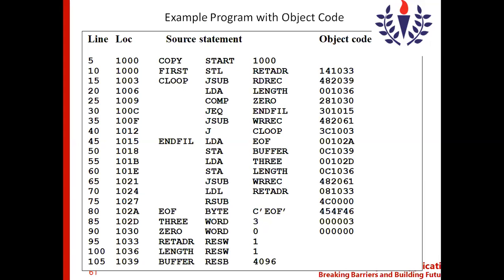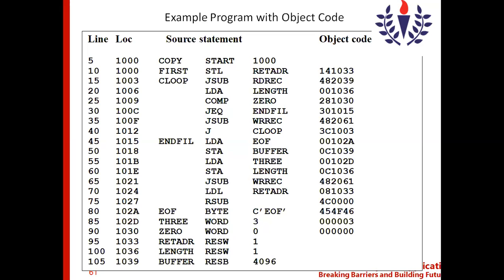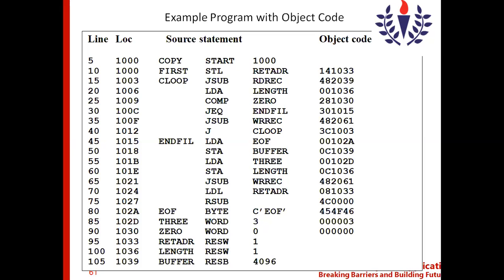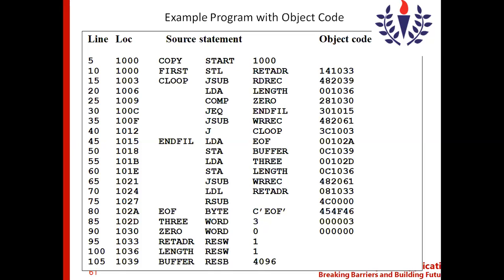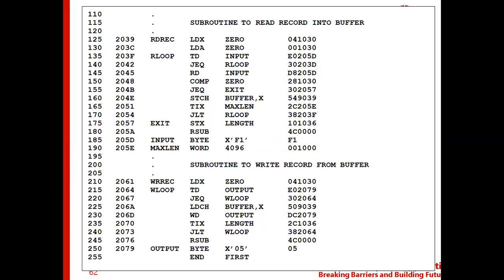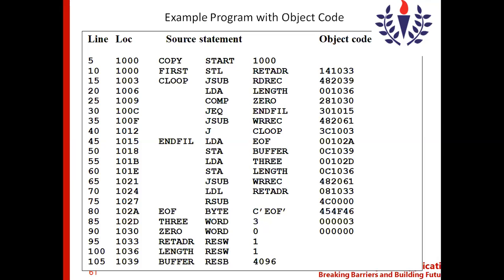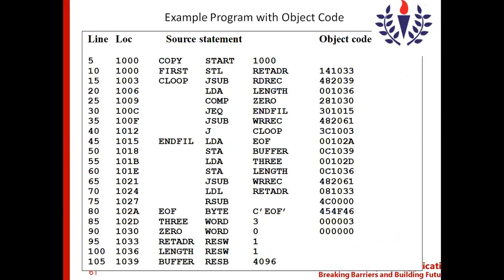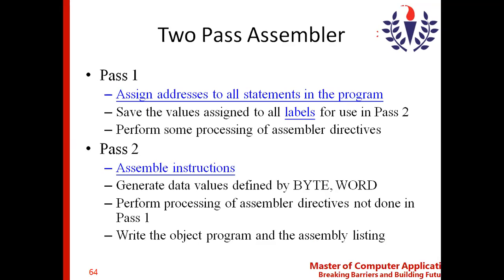18MCA23-Module 1-Lecture 3